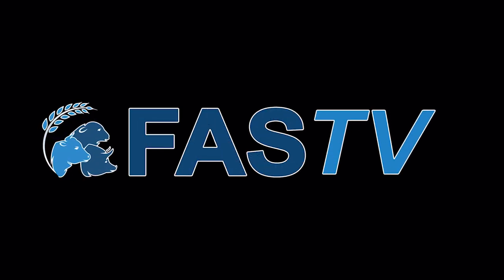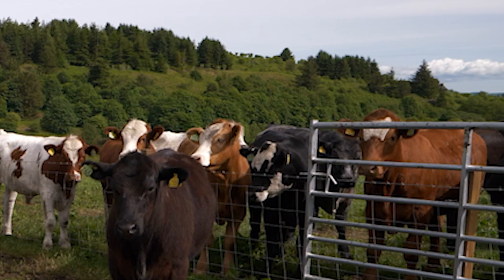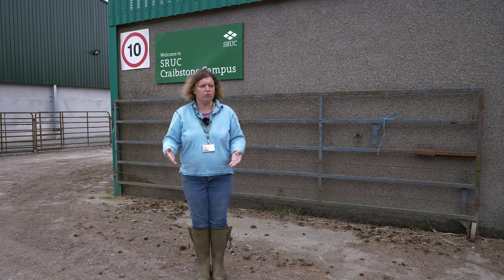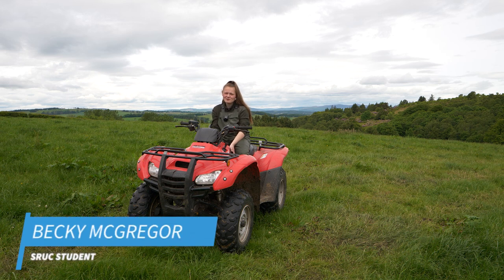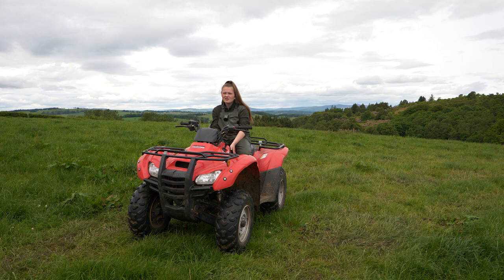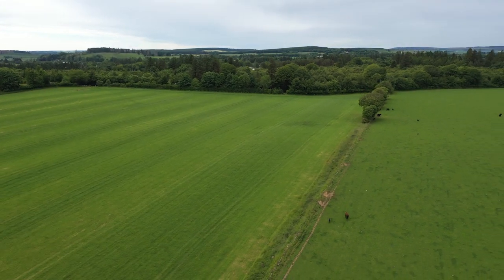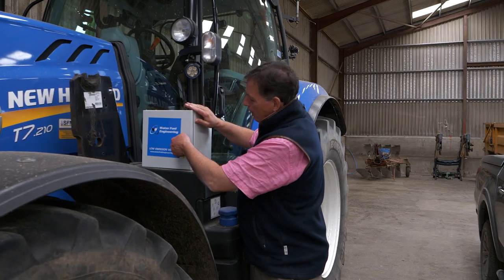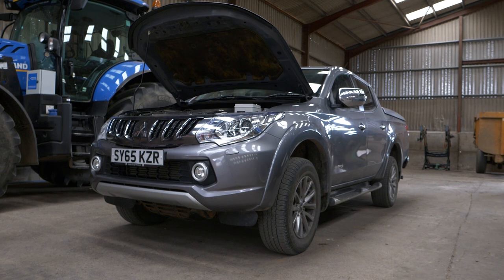FAS TV: S2E4 - Hydrogen Vehicles & SRUC's Craibstone Campus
Today on FAS TV we are up in Aberdeenshire to meet the farmer who's saving 23% on his fuel bills with hydrogen vehicles, and we visit the SRUC Craibstone campus, to learn about the practical agricultural courses available to students.